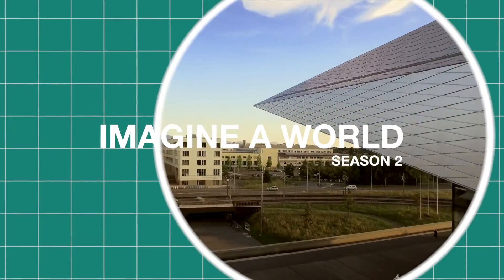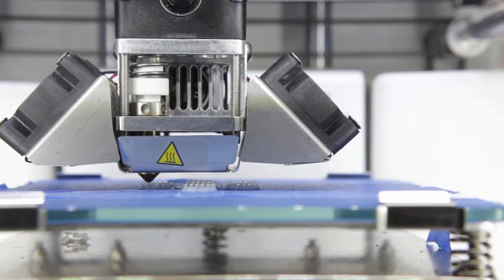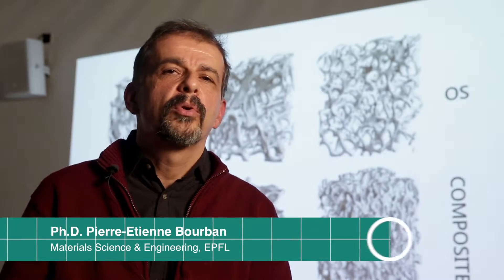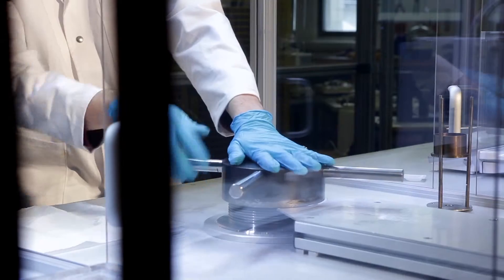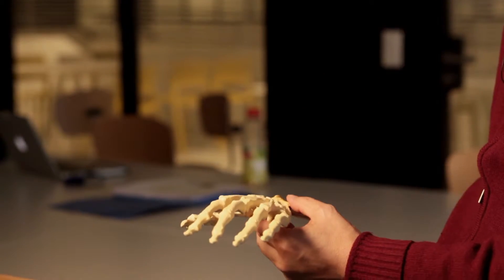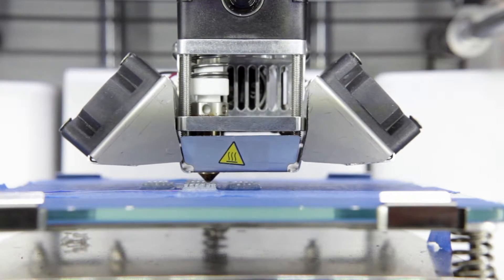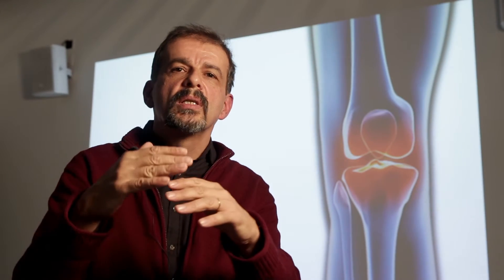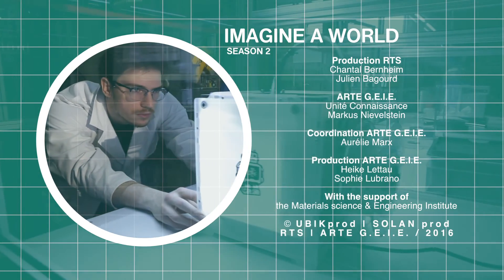Biodegradable Prosthetics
Prof. Jan-Anders Månson and his teams are working to make it possible to replace a badly damaged bone with biocompatible and biodegradable materials - a prosthesis that could naturally dissolve into the body, with no ill-effects, and make way for the new bone.